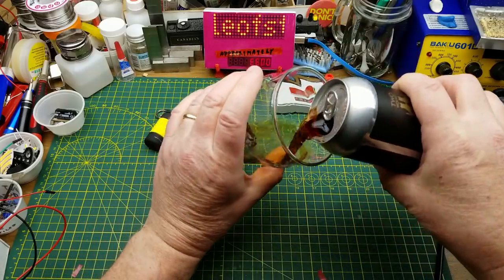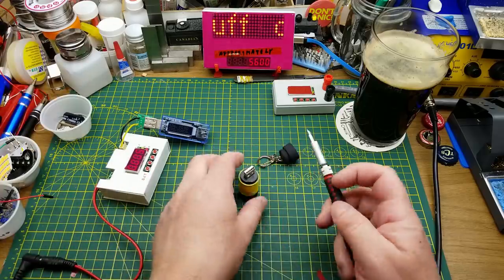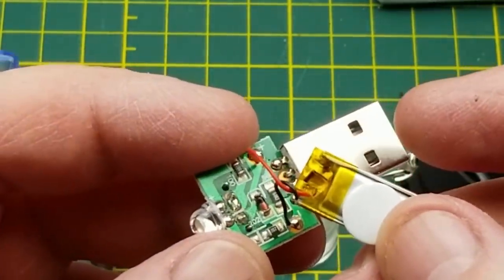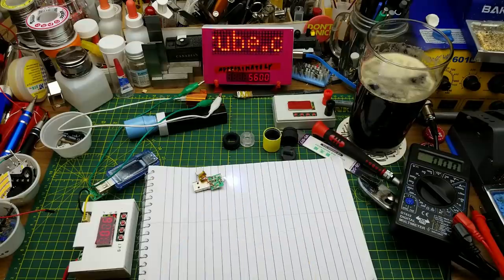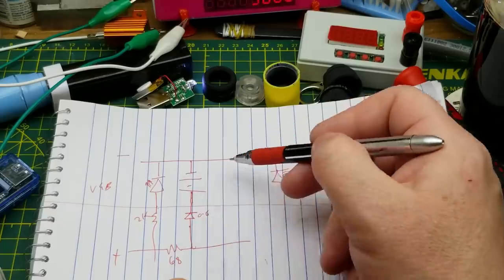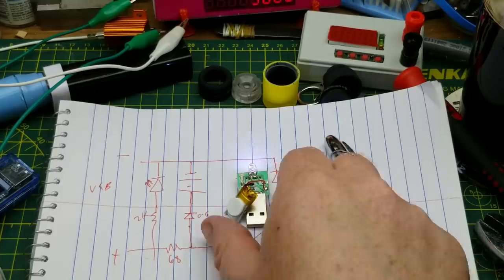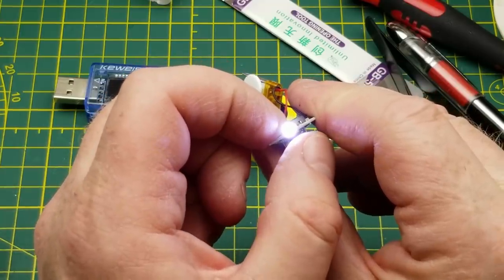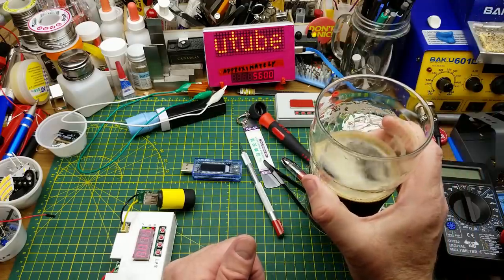teardown: cheap usb flashlight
A couple of weeks ago I got this cheap little USB rechargeable flashlight.

On my initial look a it, the charging didn't seem to be working.
Time to tear it apart and find out what's going on inside.

(it was cheaper when I bought it, though...)